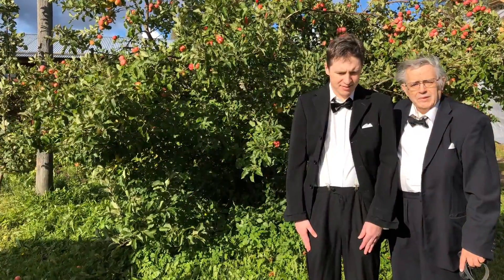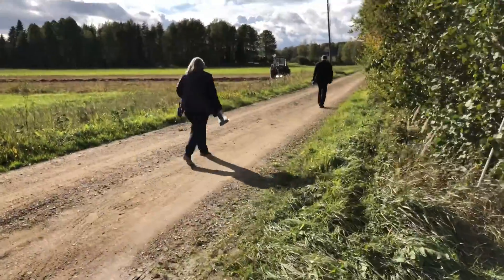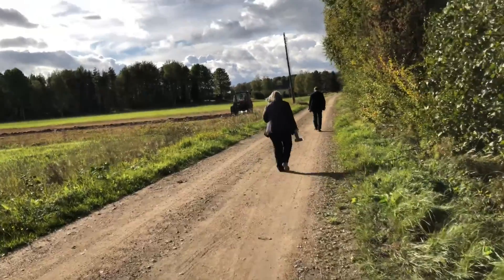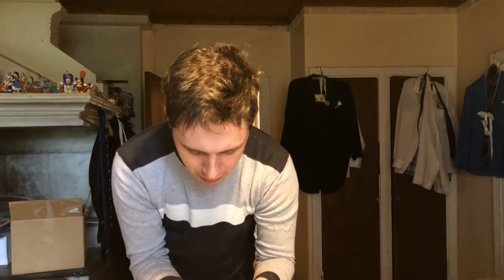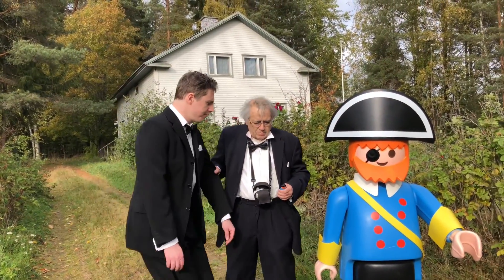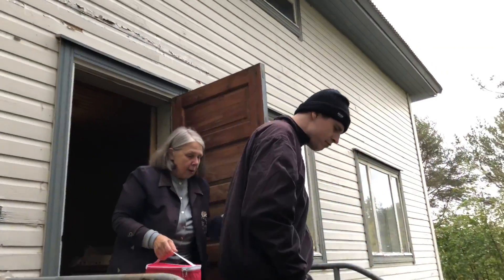Summer Wishes & IGSP Mobile Phone Calls & Memories for iPhone 12 Pro 4K 5GNets Samsung G S20 Ultra5G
Summer Wishes & IGSP Mobile Phone Calls from Friends
Relatives & Family viewing his exciting video adventures
Enjoy IGSP adventures YouTube Finland &
Internet Tele Communications YouTube Finland
& Internet Tele Communications Finland Sweden USA
Europe YouTube Finland
& Vimeo com IGSP adventures